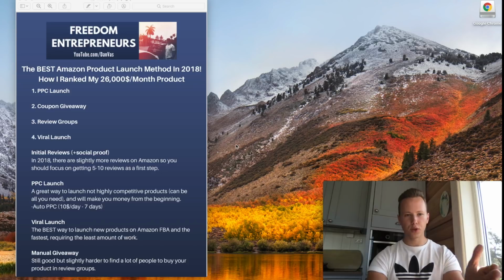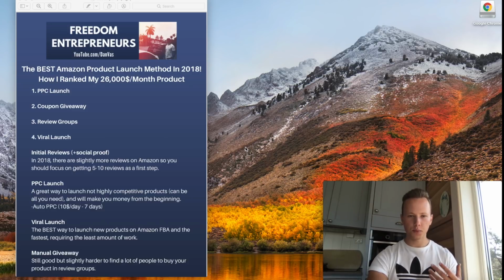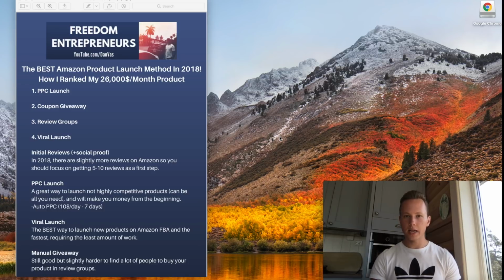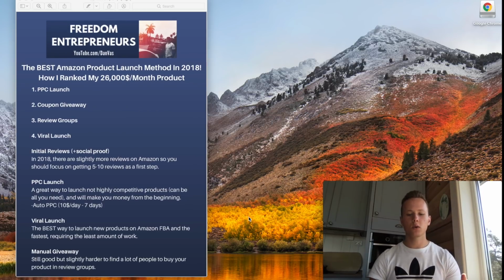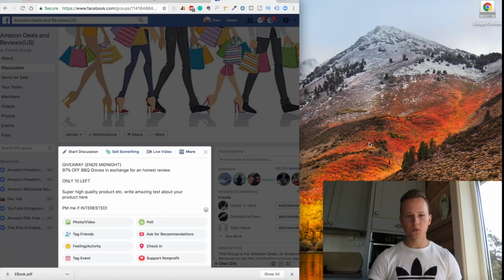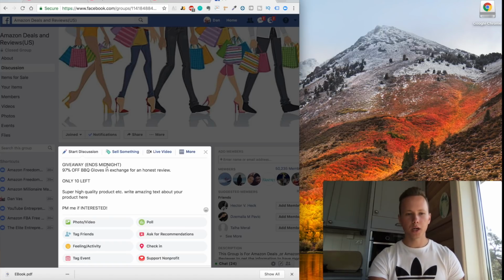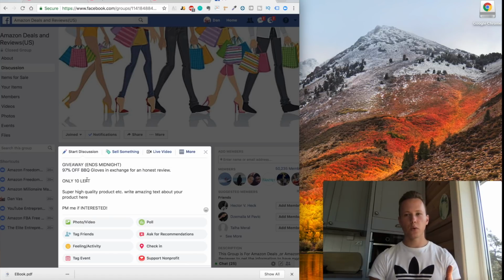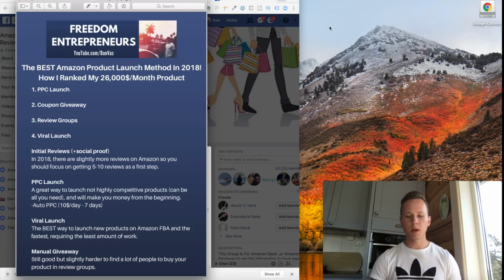The BEST Amazon Product LAUNCH!! How I Ranked My 26,000$/Month Product!